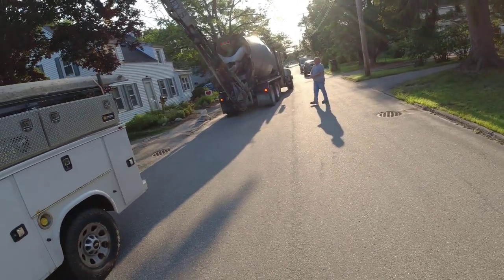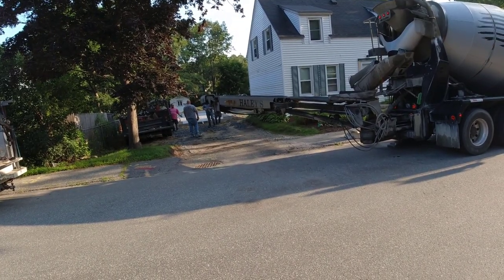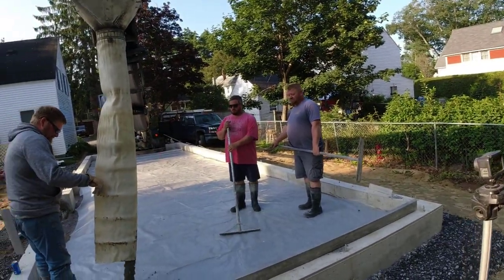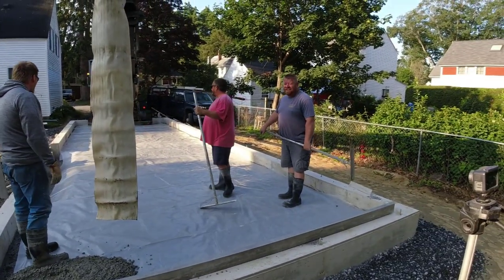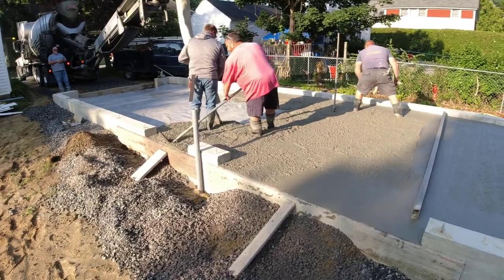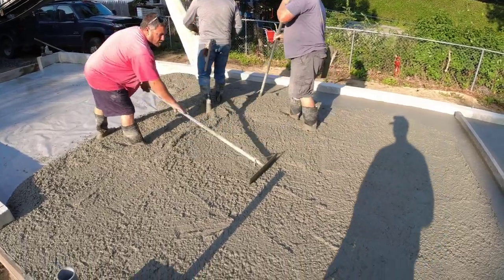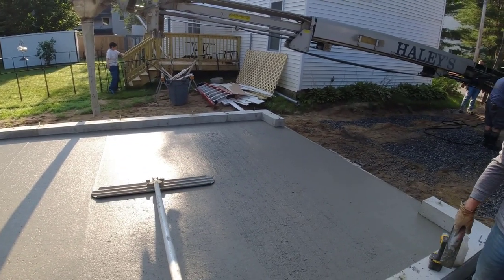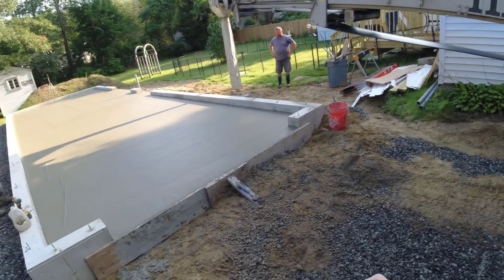How To Pour A Garage Floor With A Conveyor Truck (EASY POURING)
We only had one access point for this new garage floor pour. We're pouring a 40' x 14' concrete floor and we needed the conveyor truck to reach the back end of the pour.
The conveyor on this concrete truck will reach just about 40 feet from the back end of the concrete truck.
Using the conveyor truck to pour this garage floor made our jobs easy since it put the concrete right where we needed it without having to pull or wheelbarrow the concrete.
We like to use this truck on smaller jobs when access isn't good but the job is too small for a pump truck.
Learn from us how to pour a garage floor in this video as we place the concrete, mag edges, screed, and bull float the concrete for this install.
Also, to learn how to place, finish, and repair concrete, join The Concrete Underground below for all my courses and training videos.

MARSHALLTOWN SHOCKWAVE VIBRA-SCREED:

TOPCON LASER LEVEL:

DEWALT PENCIL VIBRATION TOOL:

INVERTER GENERATOR LIKE WE USE:

HAND FINISHING KNEE BOARDS:

MAG FLOAT & STEEL TROWEL SET:

2" MARGIN TROWEL:

CONCRETE PLACER OR KUMALONG:

CONCRETE FINISHING BROOM:

CONCRETE SCREED:

CONCRETE EDGER:

CONCRETE GROOVER:

BOSCH HAMMER DRILL: